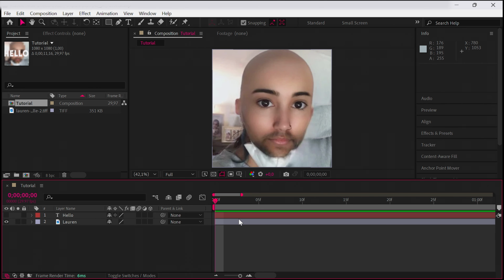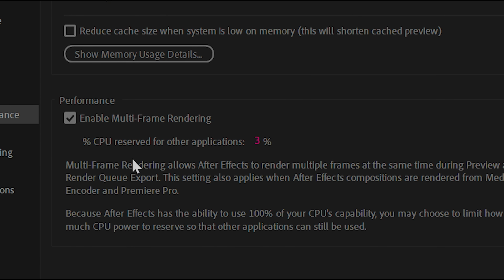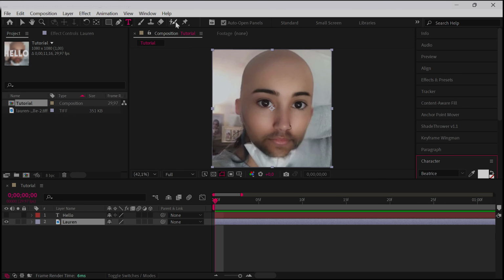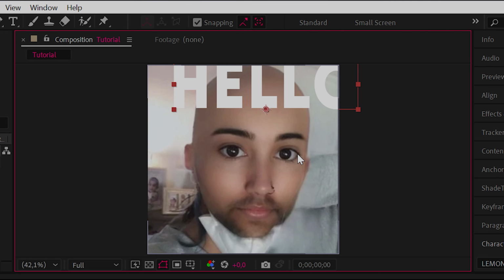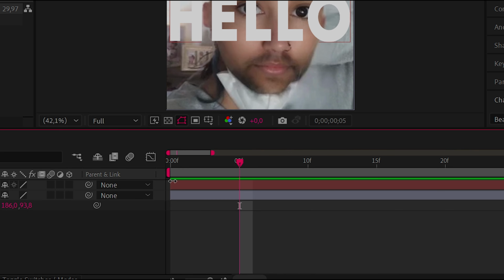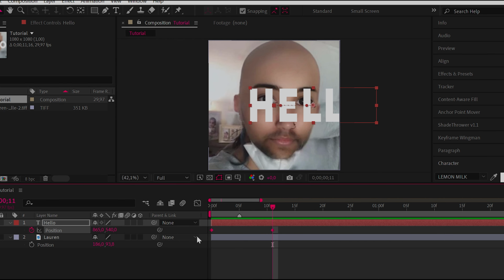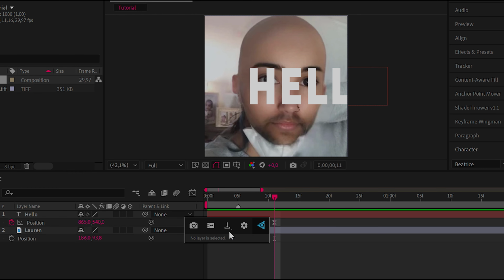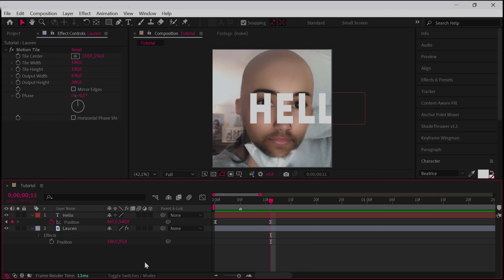How to Speed Up After Effects For FREE!! 💕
In this Video I will show you how to speed up your Editing!

This is my first Video with my Voice in it!